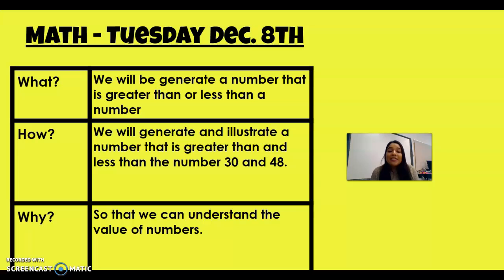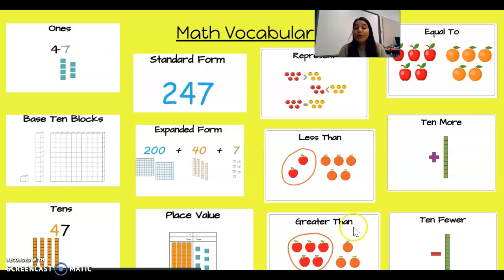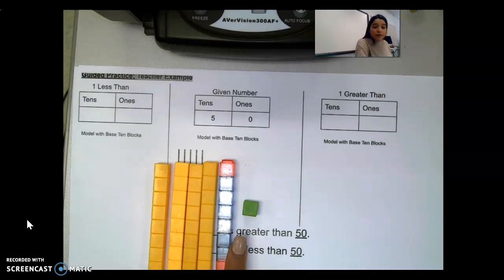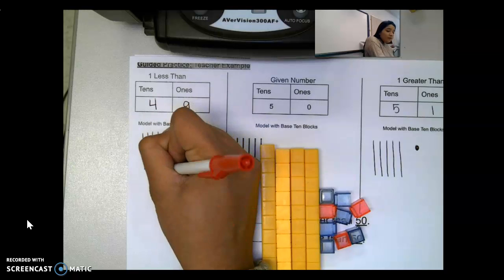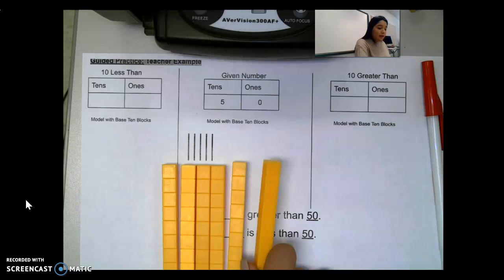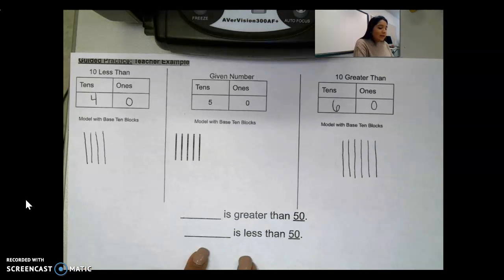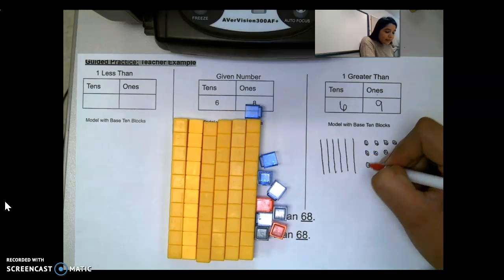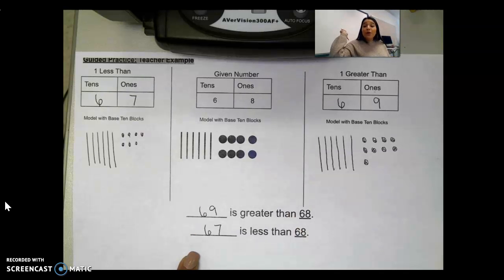math 12/8 part 1